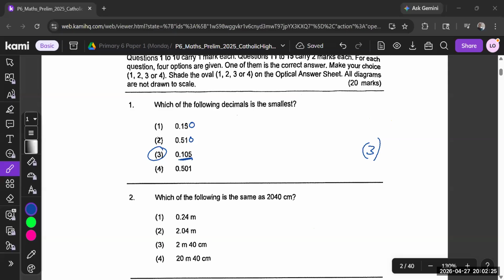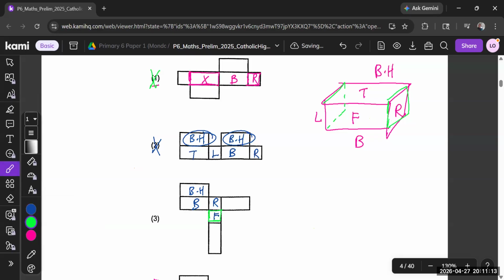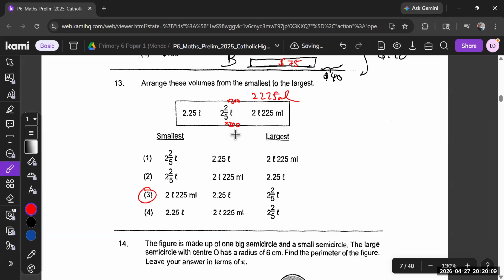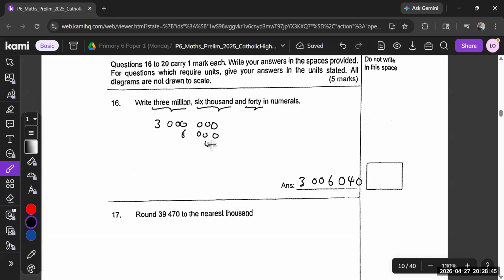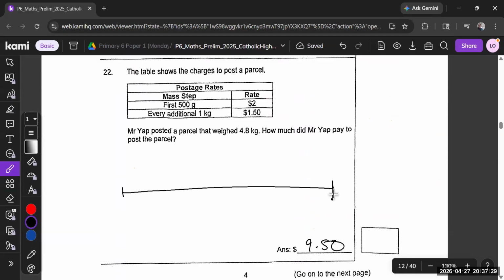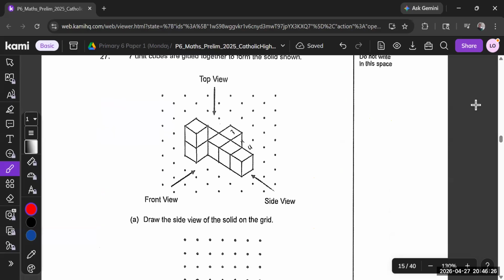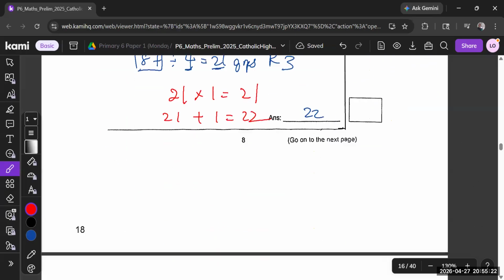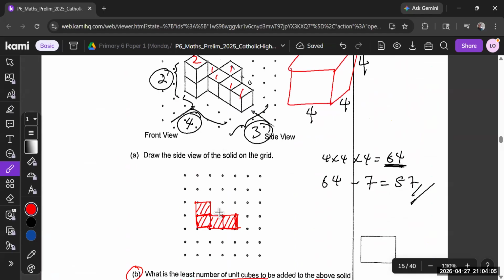Primary 6 Math Paper 1 Lessons - Catholic High Primary School Prelim Exam (2025)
At MLGs, we want to help the Primary 6 students score as high as possible in their Primary Math Exam Paper 1 so that they would attain a good and reasonable pass for their overall exam paper.  Thus, our Online Lessons also cover the various types of Paper 1 from different schools and we hope that these lessons will help your child to perform better.

Please click the link below to print out the School Prelim Math Paper 1 for your child to attempt before watching the lesson video.

If you would like to find out more of our Teaching Services and Online Learning Support, please click on our social media links and we will be glad to answer any of your inquiries.